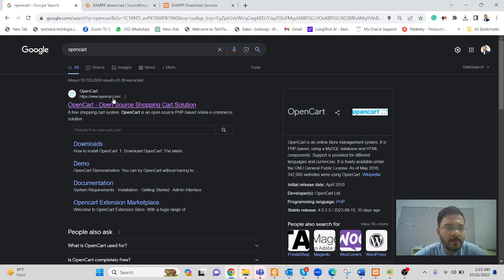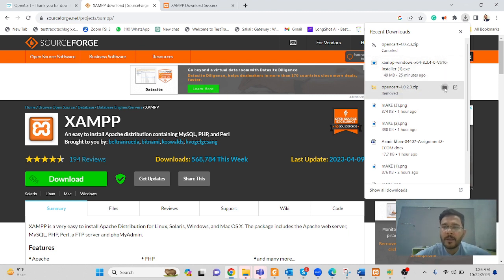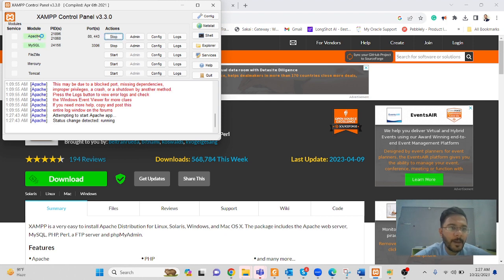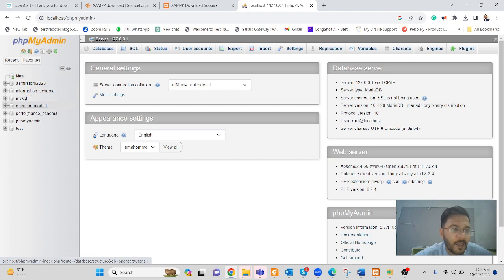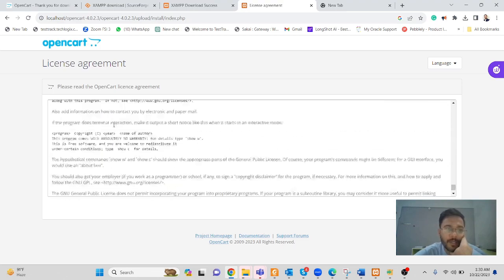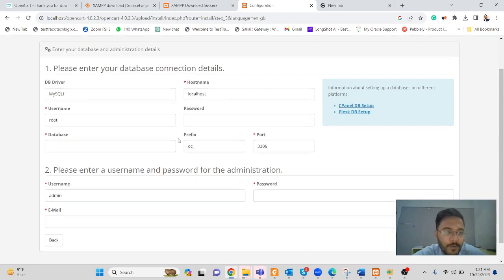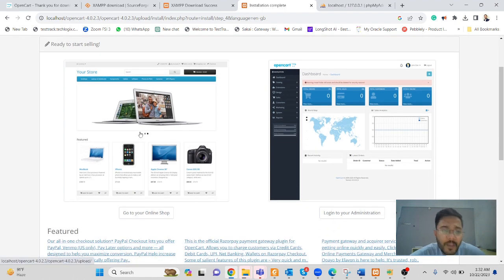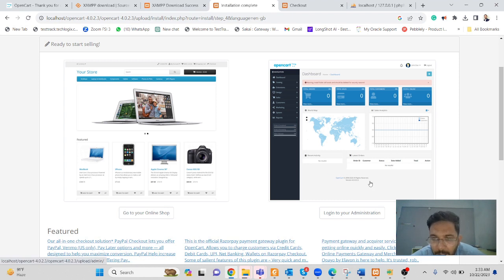Lesson 1 Installation